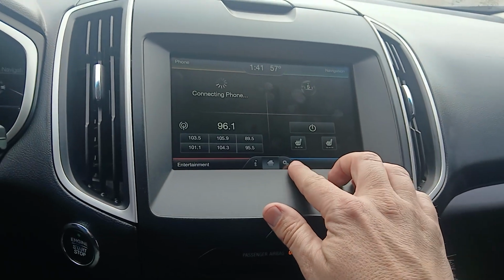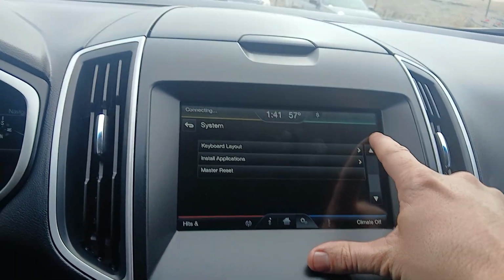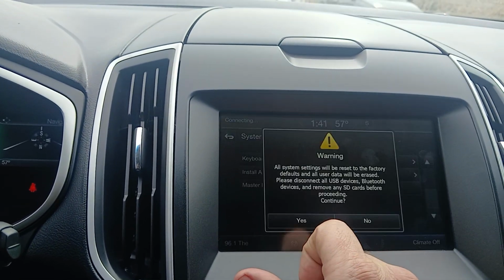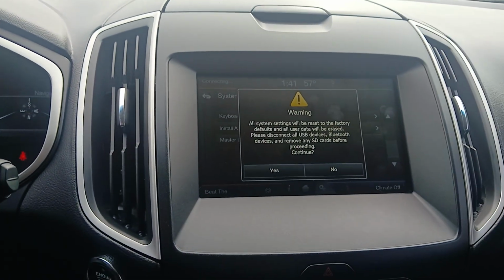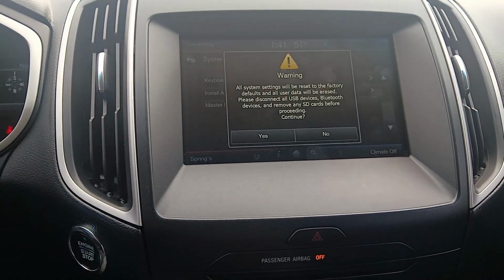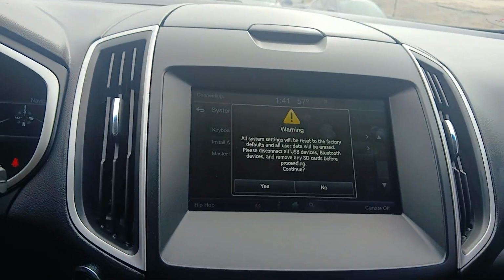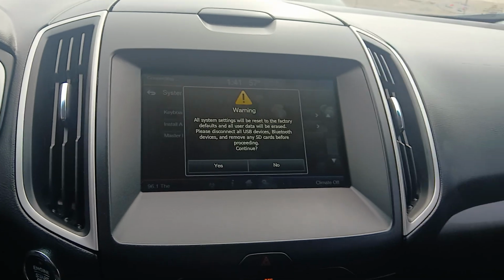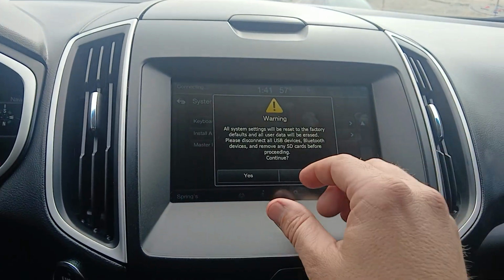How to Factory Reset the Display – Ford Edge (2015–2024) | SYNC Reset Guide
Need to factory reset the infotainment / display screen in your Ford Edge? 🔄🚙
This quick step-by-step guide shows you how to restore the Ford SYNC system to factory settings — perfect for fixing glitches, removing old Bluetooth devices, or clearing personal data before selling the vehicle. No tools or dealer visit required.

Works for the following model years:
2015 Ford Edge
2016 Ford Edge
2017 Ford Edge
2018 Ford Edge
2019 Ford Edge
2020 Ford Edge
2021 Ford Edge
2022 Ford Edge
2023 Ford Edge
2024 Ford Edge

In this video you’ll learn:
✔️ Where to find the SYNC System / Settings menu
✔️ How to perform a full factory reset
✔️ What data and paired devices will be erased
✔️ What to do if the screen is frozen or unresponsive

Great for new owners, used-vehicle buyers, or anyone troubleshooting infotainment software issues.